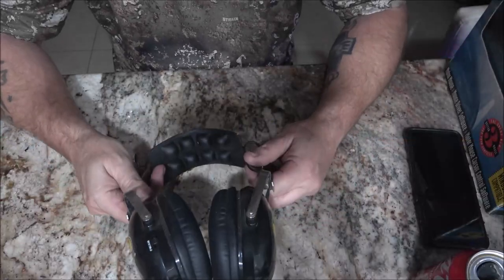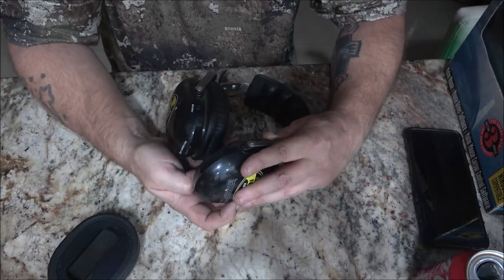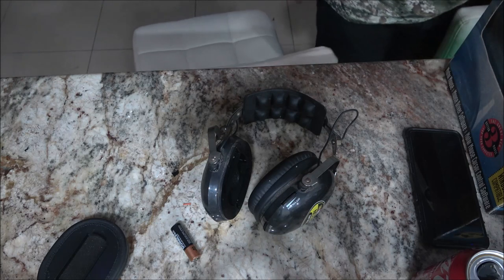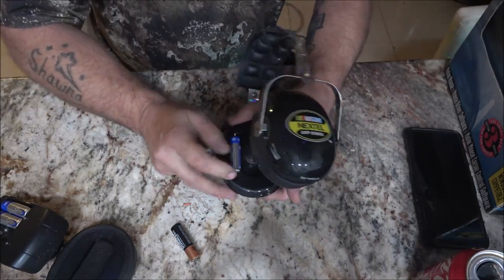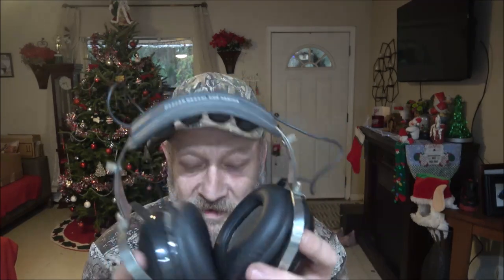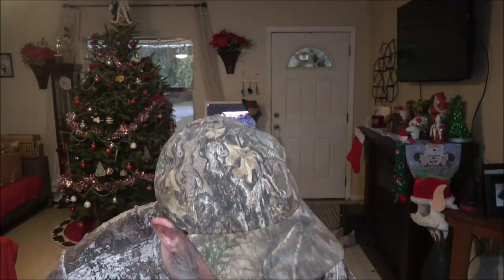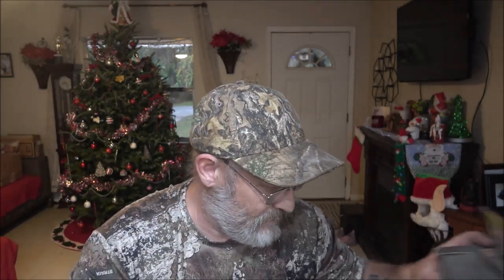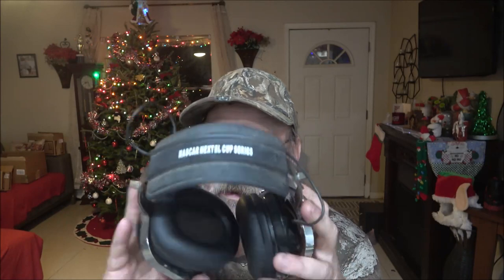Nascar Nextel Cup Series AM FM Headphones And Bonus Footage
I love looking at old stuff, especially when it's mine.